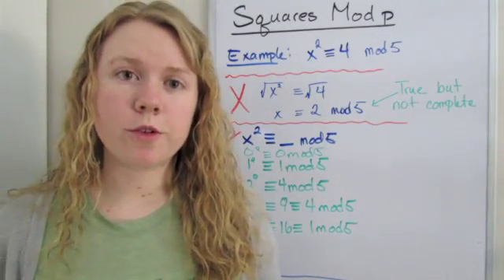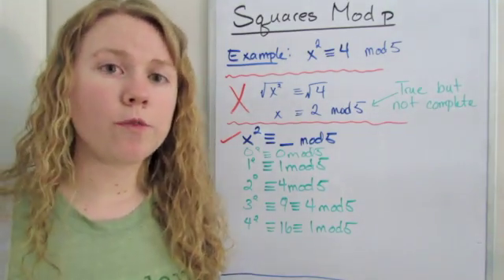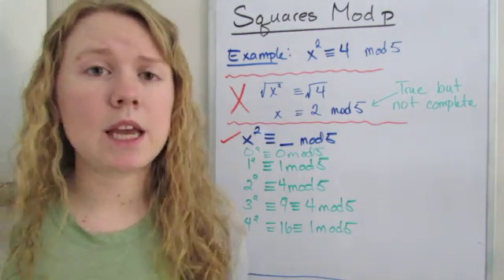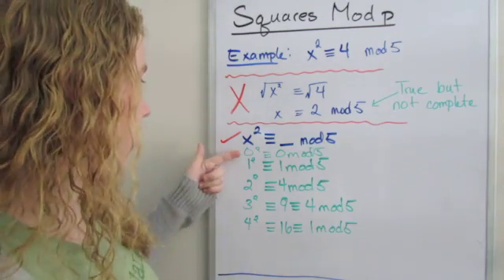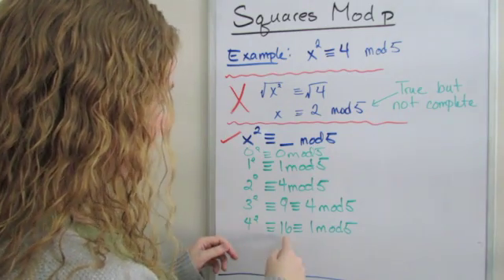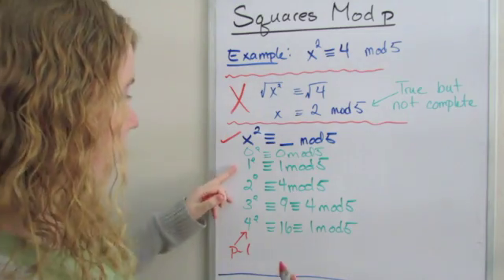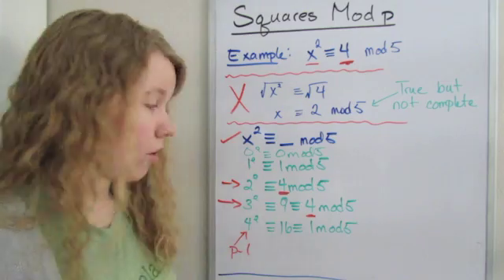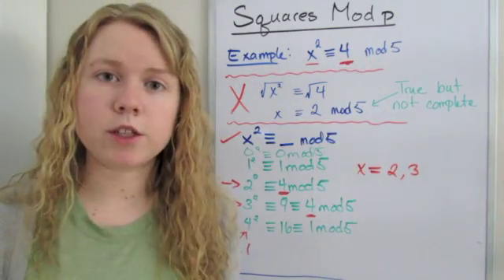Squares Mod p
How to solve for a squared number when you're working mod p. (i.e. x^2 = number mod p)